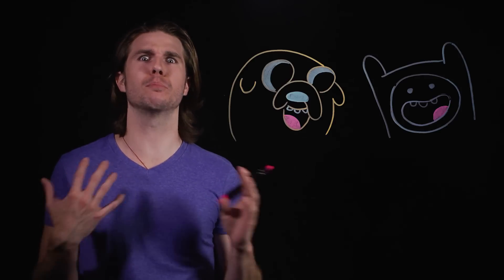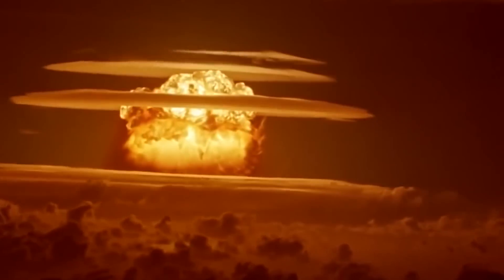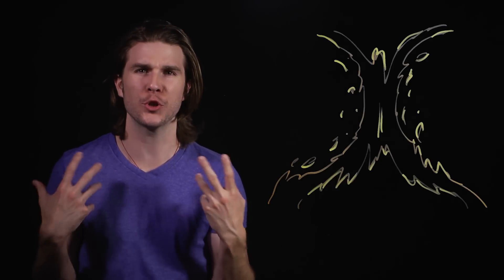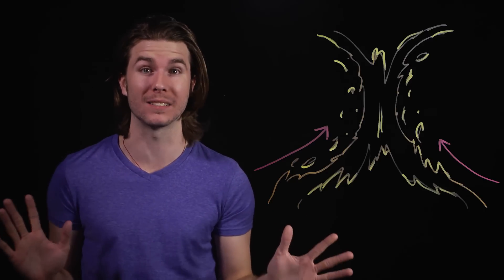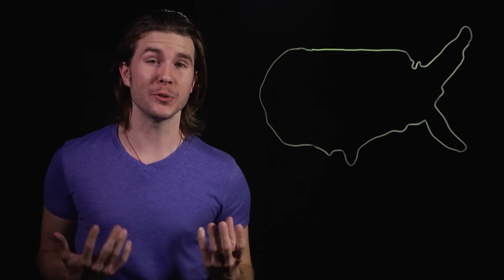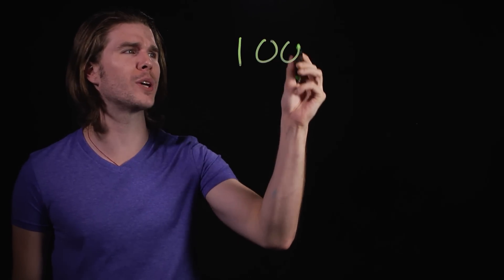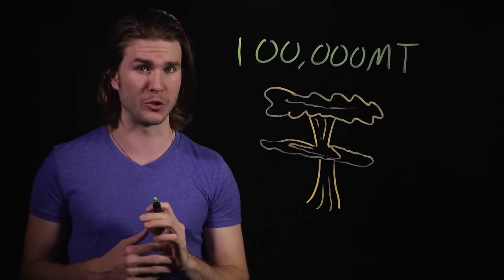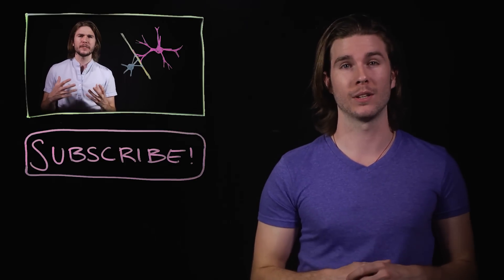Can ADVENTURE TIME'S Land of Ooo Happen in Real Life? (Because Science w/ Kyle Hill)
ADVENTURE TIME takes place in the Land of Ooo, a post-apocalyptic world one thousand years after a global nuclear war. But how bad would the war have to be to wipe Earth of humanity? Kyle explains on Because Science.